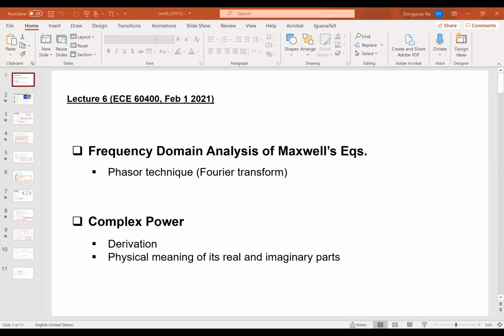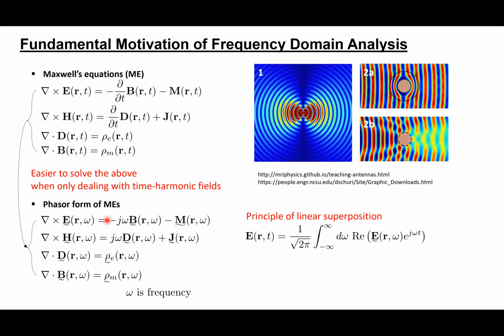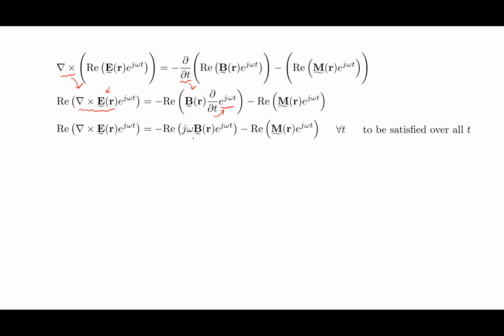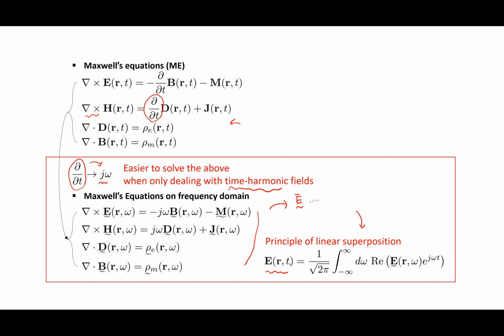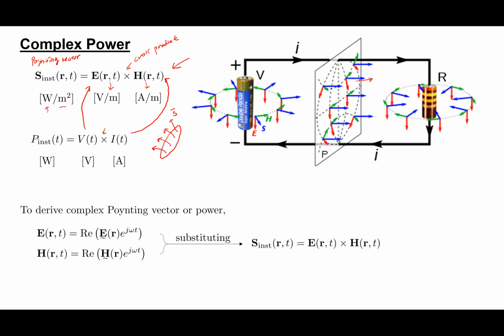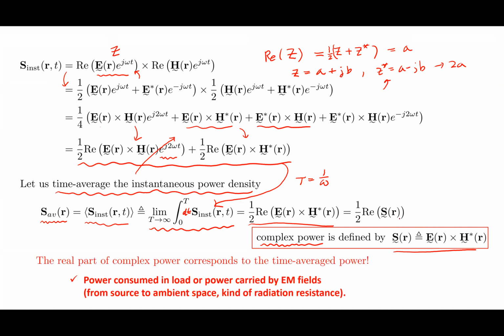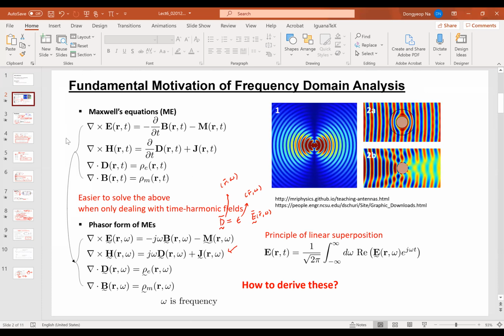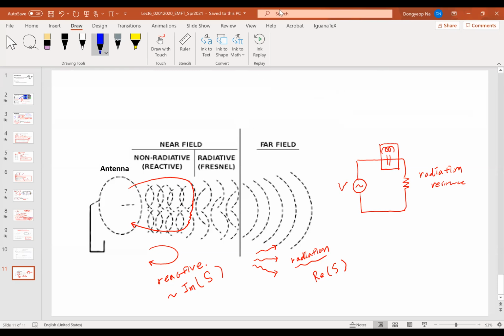Spring2021 Lecture 6